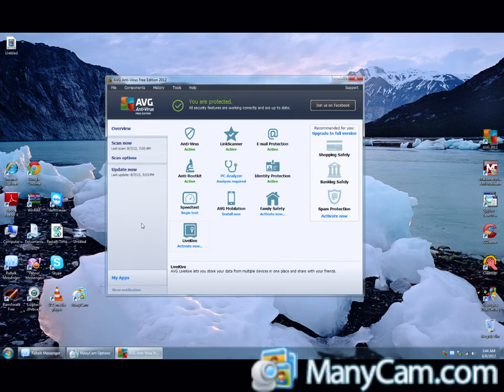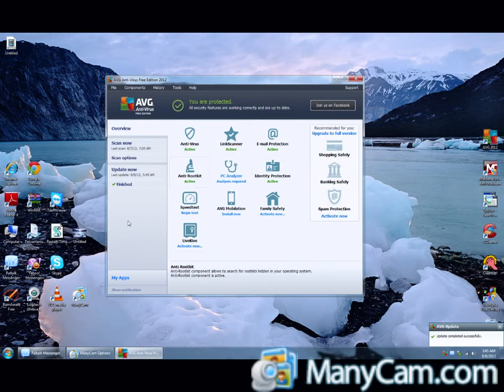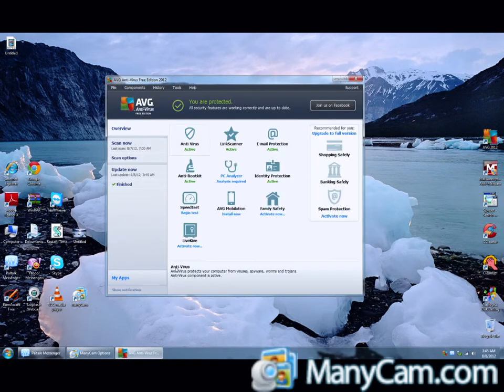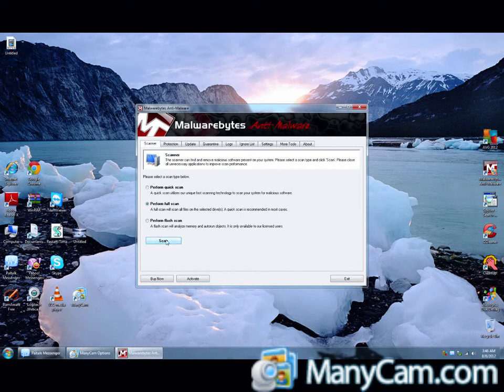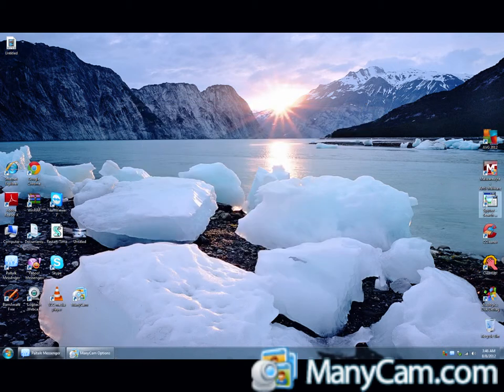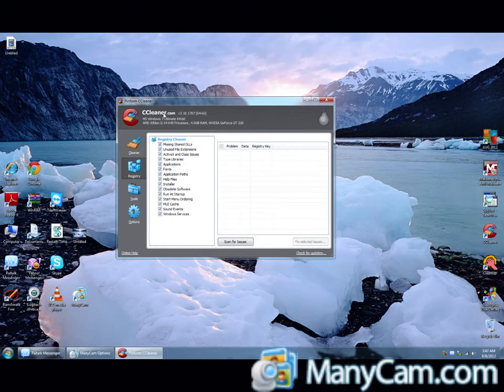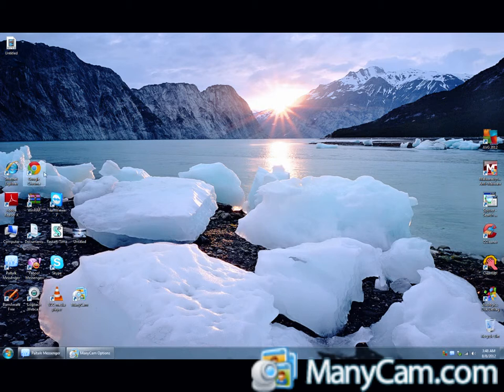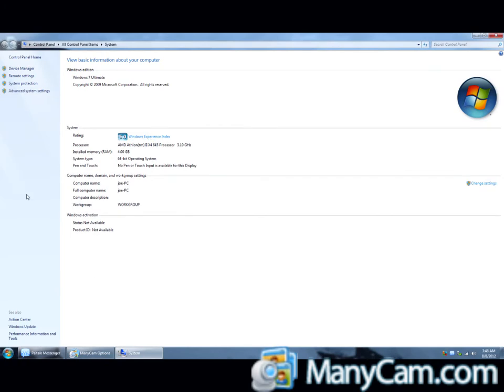how to keep your computer clean from viruses and spyware